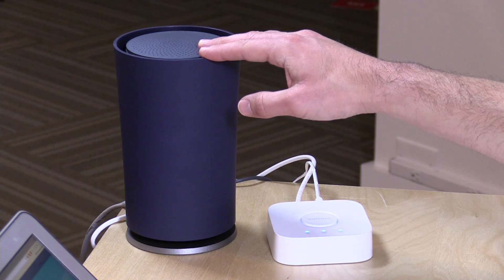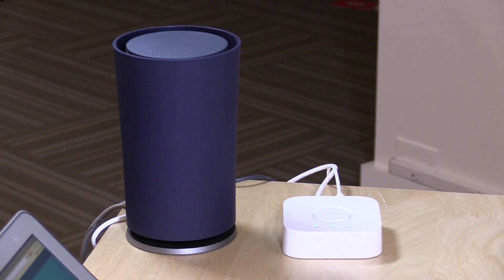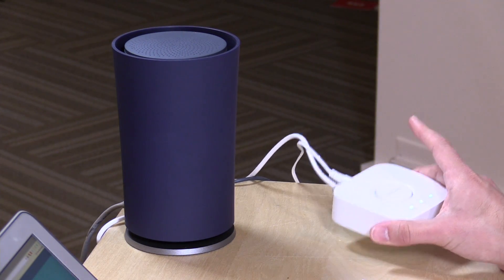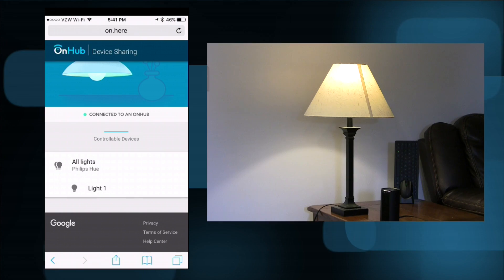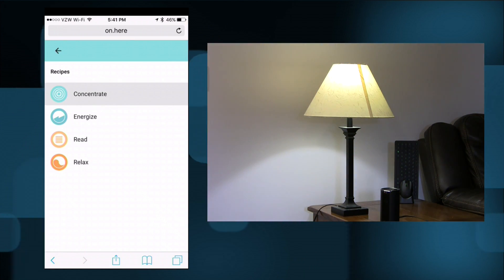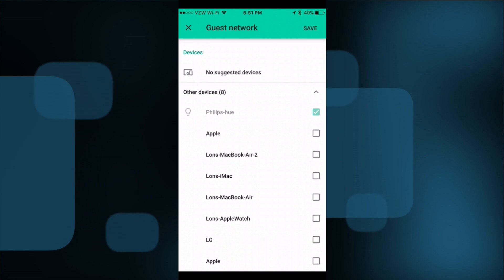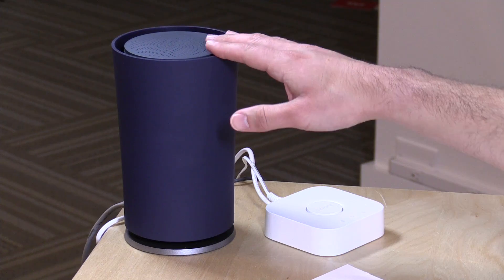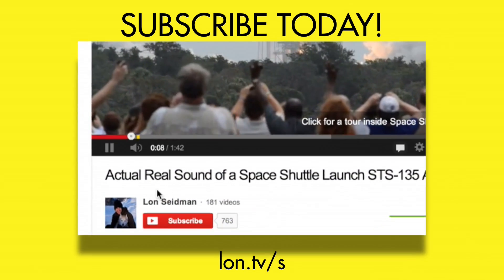Update: OnHub Router Now Controls Philips Hue Lights & Guest Network Functionality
VIDEO INDEX:
01:18 - Philips Hue lighting system overview
03:02 - On.Here guest control of lights
04:49 - Guest network overview
05:52 - Conclusion and final thoughts

We will likely be hearing more from Google on their IOT integrations in the coming weeks with a big announcement scheduled for October 4. I am not sure if that will involve the OnHub or not, but the timing of the Philips integration is interesting to say the least!

Important to note that the Hue system is still able to be controlled by other things even if it's connected to the router. So it's still possible to use Alexa, Siri / Homekit, etc while also providing access to the OnHub guest system.